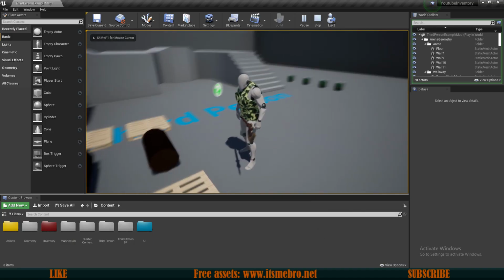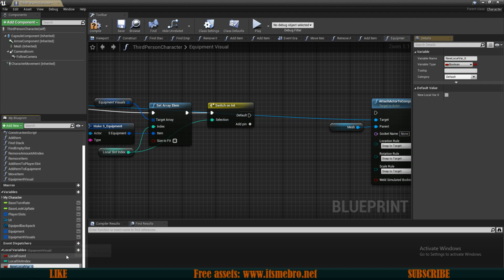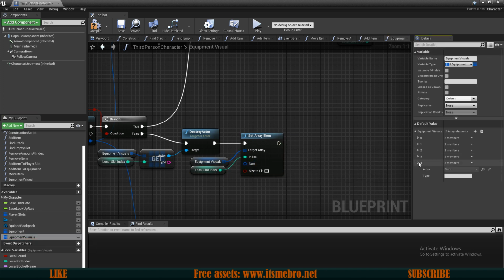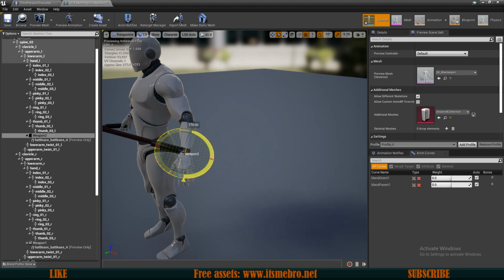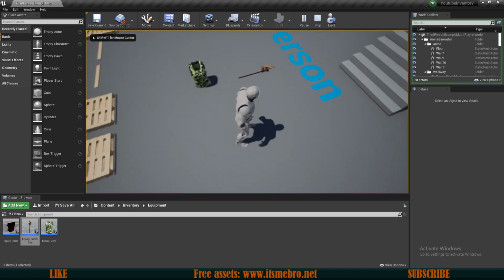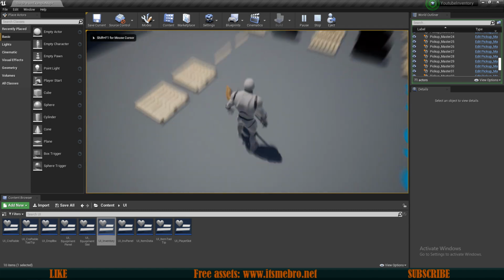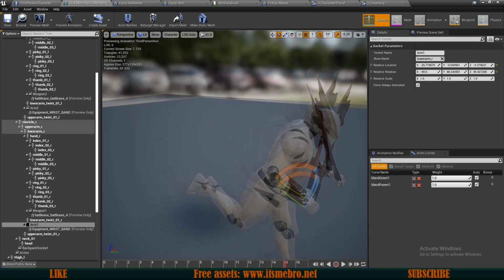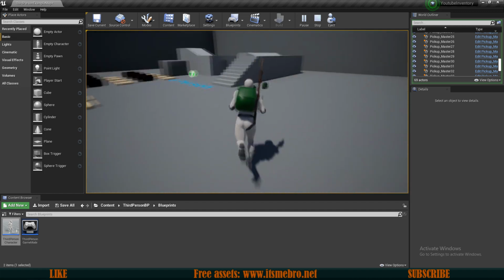UE4 Inventory And Crafting / Finishing Equipment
In this video, we shall have the possibility to equip multiple items with the same type in a different socket.
Also, we shall add a back socket that will hold a weapon.